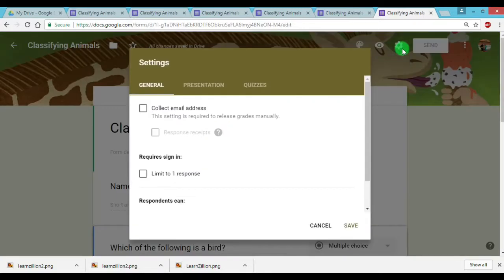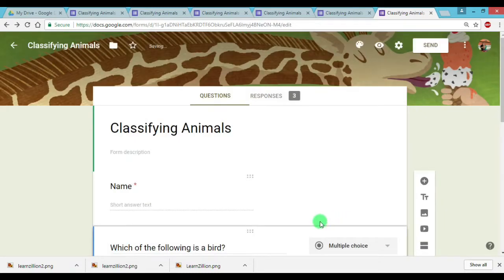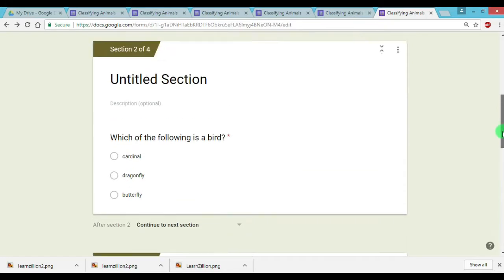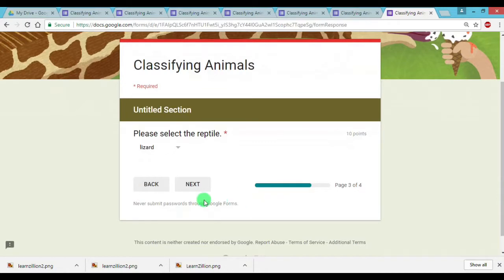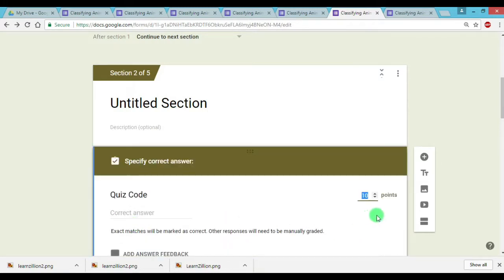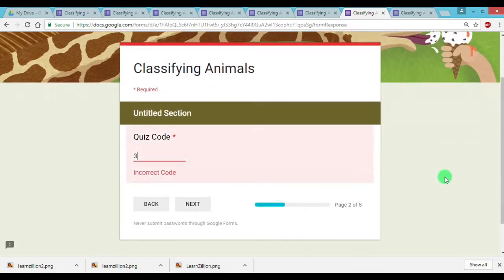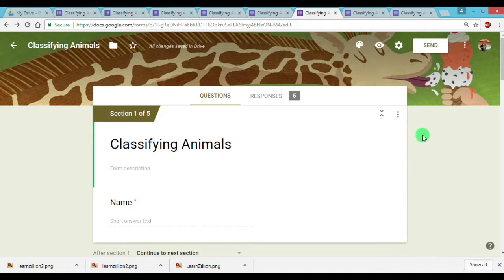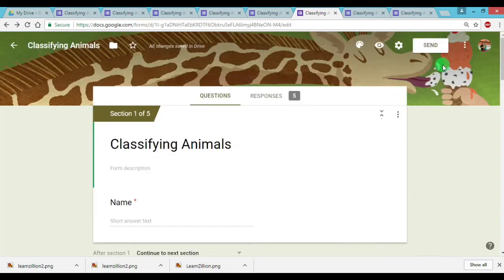Google Forms Quiz Part 4: Tips and Tricks (How to keep students from copying and sharing answers)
Learn how to help prevent students form copying and sharing answers on a Google Forms Quiz.